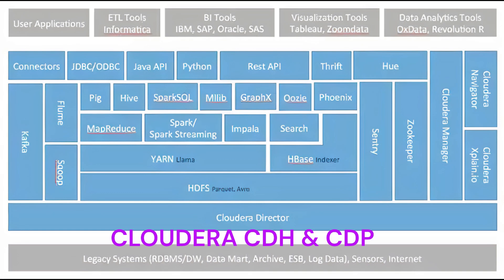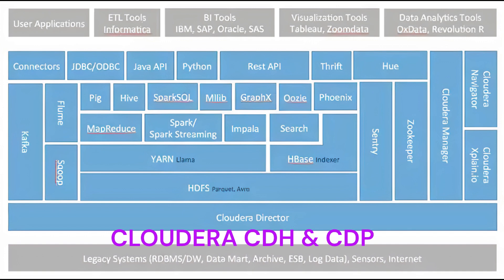Cloudera CDH and CDP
Cloudera CDH, which stands for Cloudera's Distribution Including Apache Hadoop, is an open-source Hadoop distribution by Cloudera. It is designed to bring together the various components of the Hadoop ecosystem to provide a unified, tested, and enterprise-ready platform. CDH includes not just Hadoop itself, but also a suite of related projects such as Apache Spark, Apache Hive, Apache HBase, and others, which are integrated and tested to work together.

CDH aims to make it easier for enterprises to install, configure, and manage the Hadoop ecosystem and to integrate it with their existing data infrastructure. Cloudera provides commercial support, services, and training for CDH.

However, it's important to note that Cloudera has since merged with Hortonworks, another major Hadoop distribution provider, and as a result, Cloudera now offers the Cloudera Data Platform (CDP) as its primary platform, which supersedes CDH. CDP is a cloud-native platform that includes many of the same components as CDH but is designed for hybrid and multi-cloud environments and includes additional features and improvements.

If you are looking for specific information or have questions about Cloudera CDH or the current Cloudera Data Platform, please let me know, and I can provide more detailed information or assistance.